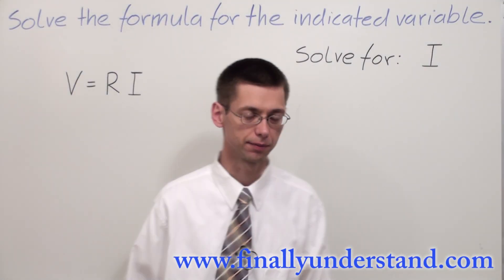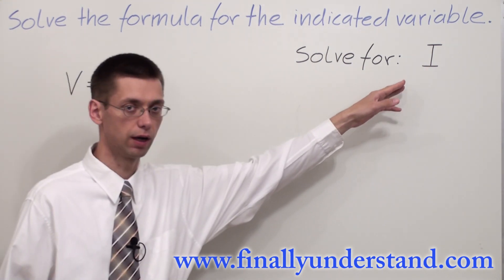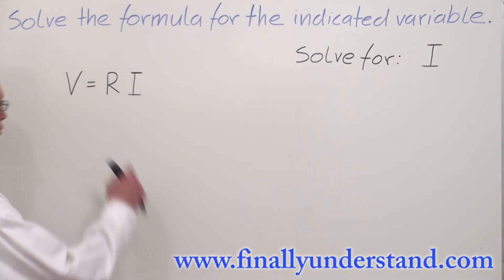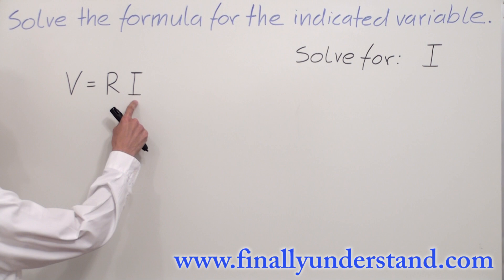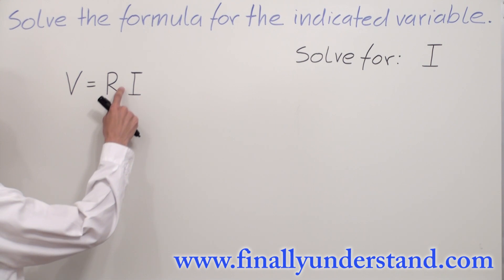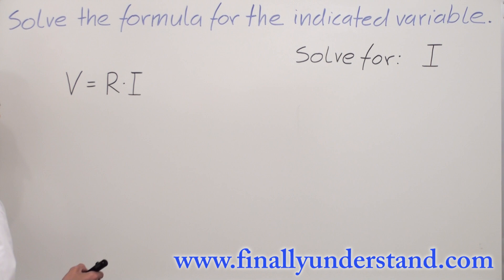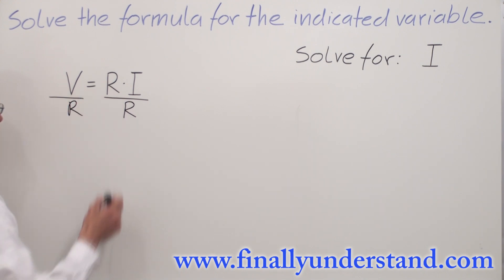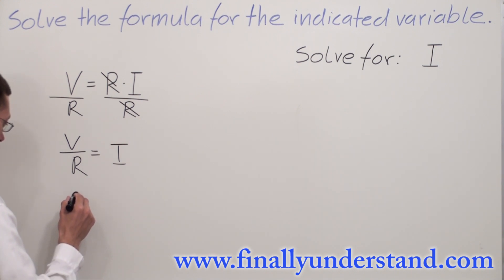Algebra - Solving a formula for indicated variable PART 1.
Learn how to solve any formula for the indicated variable with this clear, step-by-step math tutorial! 💡
We’ll show you how to isolate variables, rearrange equations, and understand how algebraic manipulation really works. Perfect for students learning algebra, equations, and formula solving at any level.

 👩‍🏫 Great for: middle school, high school, and college algebra review.

Stay curious, keep learning, and see you in the next tutorial!